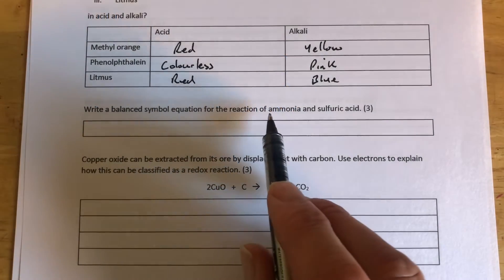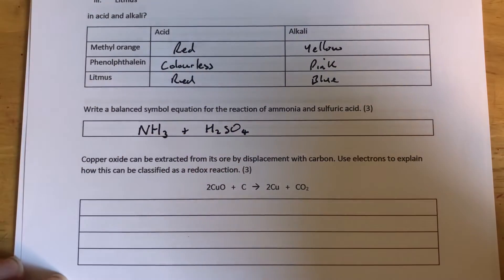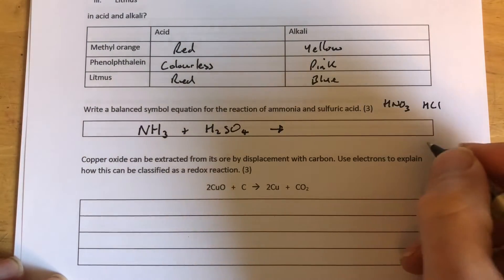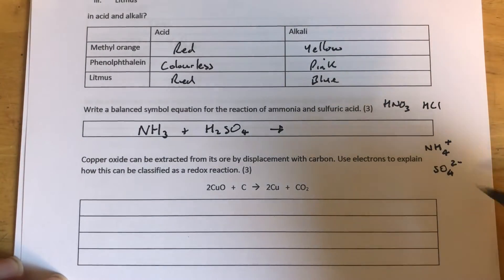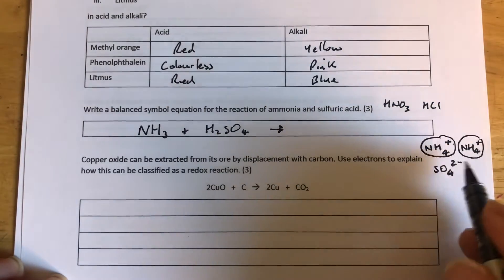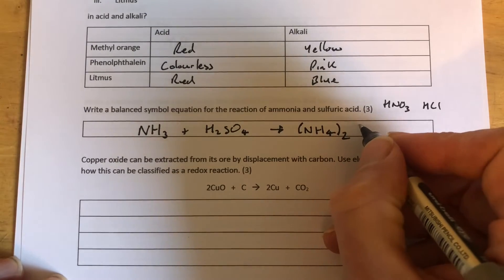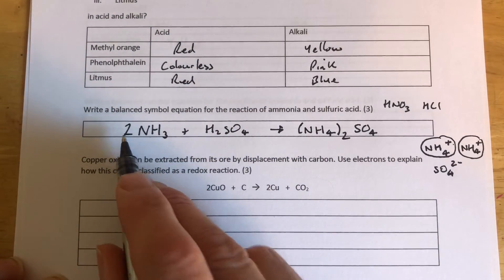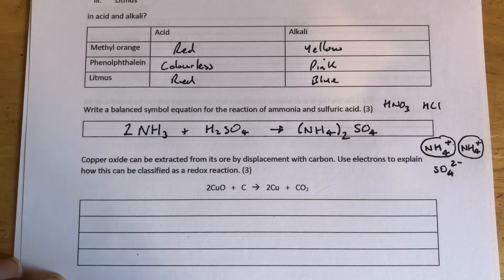2022 Revision Chemistry- balanced equation for ammonia reacting with sulfuric acid